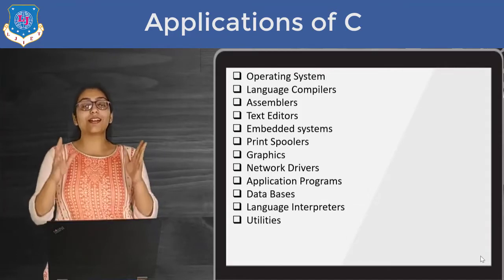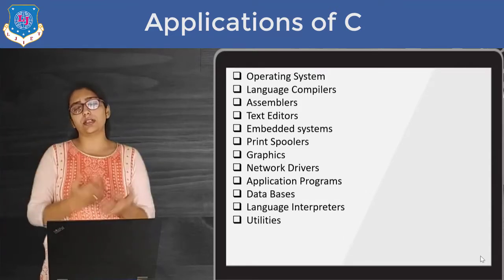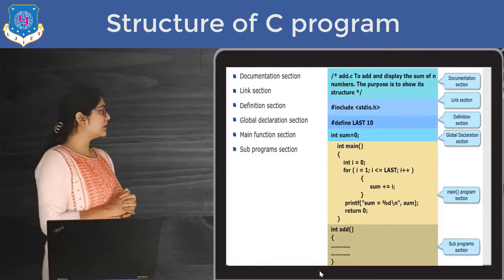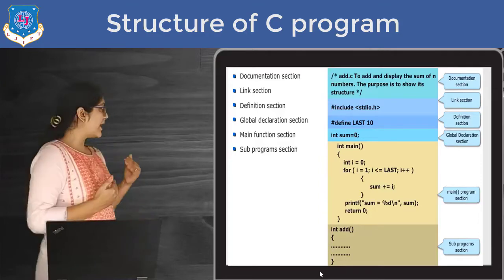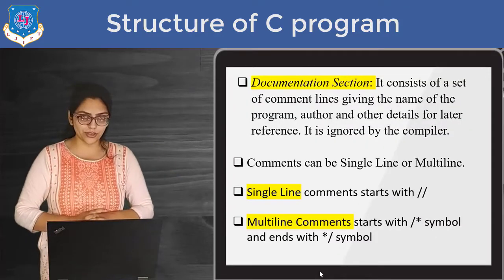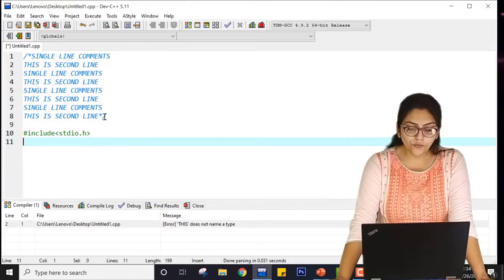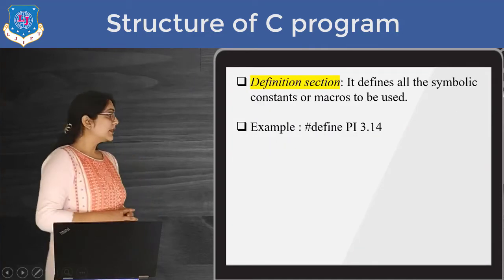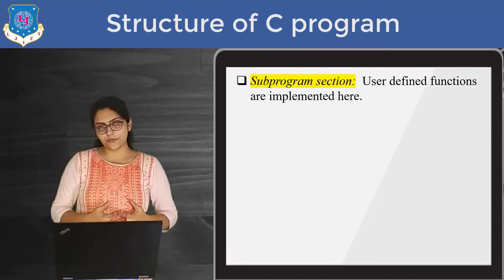Lec-13_Structure of C program | Computer Programming using C| FY Engineering